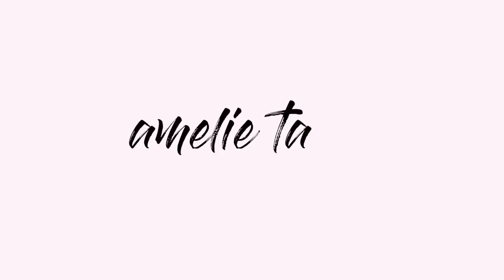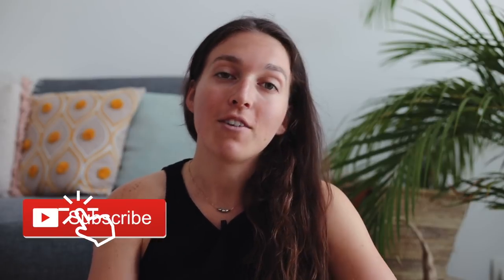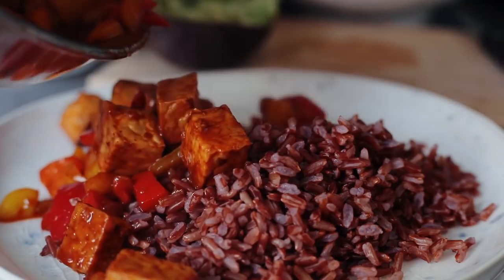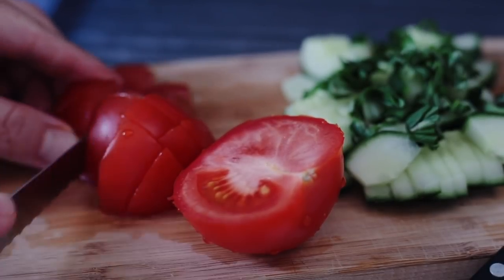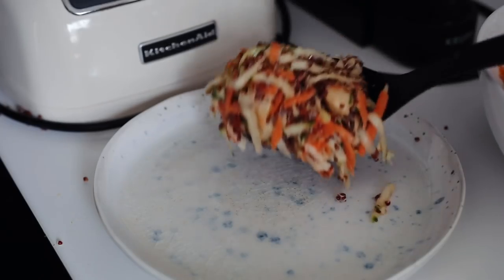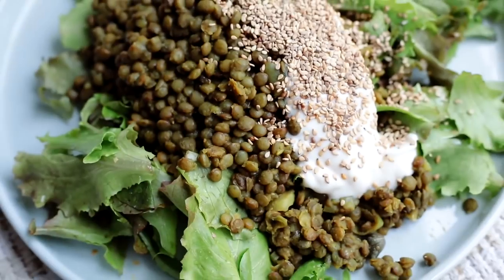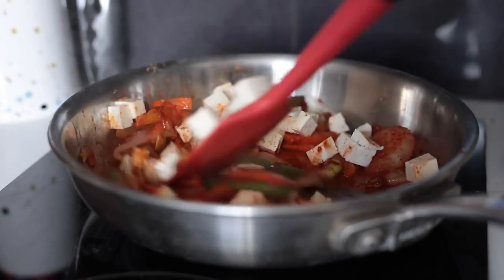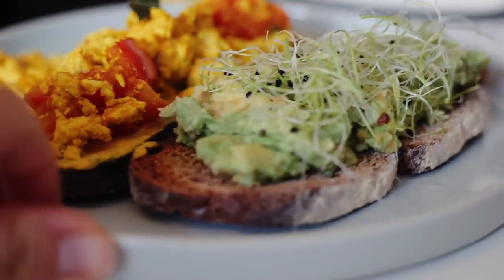A FULL WEEK OF VEGAN LUNCHES » Quick & Tasty !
FULL RECIPES BELOW! Hey ! Hope you enjoyed this full week of vegan lunch! Which one are you going to try first ?

RECIPE 1 : COLOR PEPPER & SWEET TEMPEH
Sauce - mix all these in a bowl.
1 heaped tablespoon sesame oil
1 table spoon maple syrup
Lemon juice
1 tablespoon smoked paprika
1/4 tsp chilli flakes (if you like)
1 teaspoon onion powder (or shallot)
1 tablespoon water
pepper
Add a chopped shallot (or half onion) and cubed tempeh (around 150g)
Stir on the heat in a pan, let it stick to the bottom then add frozen peppers and cook medium heat another 2-3 minutes. Add water if needed.
Serve with rice or quinoa, avocado & gomasio.

RECIPE 2 : CREAMY NOODLE SALAD
Cook your choice of pasta, meanwhile prepare dressing and veggies (tomato, cucumber, basil).
Dressing:
1 tablespoon tahini,
Half lemon juice
2 tablespoon soy yoghurt

RECIPE 3: CITRUS QUINOA SALAD
Dressing: Half orange juice, 1 tablespoon peanut butter, chili flakes and tamari sauce (or coconut aminos)
1 cup cooked quinoa
1 shredded raw zucchini
1 shredded raw carrot
cashews

I used split peas this time.

RECIPE 5: GREENS & SIMPLE LENTILS
Cooking lentils:
1.5 cup dry green lentils (preferably soaked)
1 tablespoon curry powder
1 shallot
On high heat add the spices + lentils and stir a minute till fragrant, then add:
4 cups water. Cook on medium heat around 30 minutes (will make a lot of it!) Squeeze lemon at the end.
Plate: Green salad, olive oil, nutritional yeast, capers, lentils, soy yogurt & sesame seeds.

RECIPE 6: ASIAN INSPIRED STIR FRY
1 cup asian frozen mix (here has pepper, carrot, edamame, soy, onion, green beans)
1 cup cooked quinoa
1 tablespoon tahini
100g cubed firm tofu (or protein of choice)

RECIPE 7: VEGAN TOFU SCRAMBLE & AVO TOASTS
Simple scramble a block of firm tofu with CLEAN hands.
Stir in a pan and add those spices:
1 tsp fenugreek
1 tsp onion powder
pepper
2 tsp turmeric
Add fresh herbs & tomatoes, add water if needed. Serve on toast.